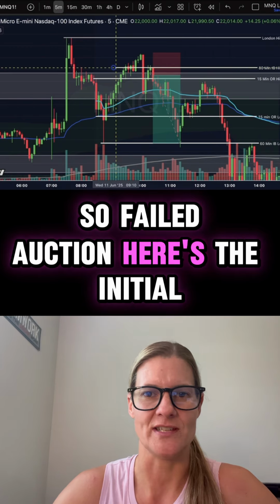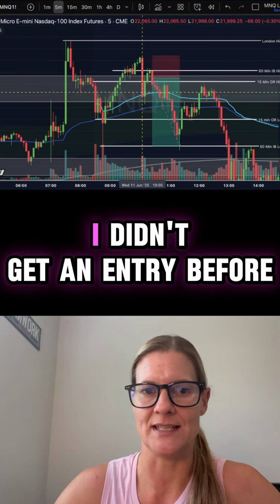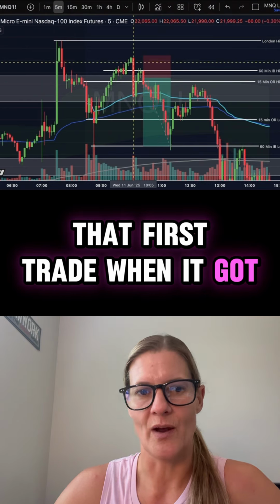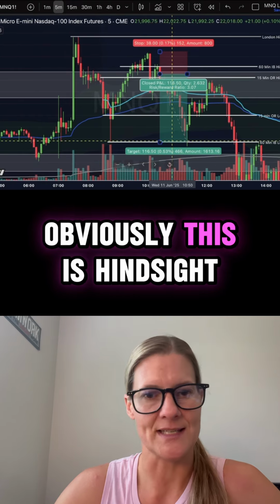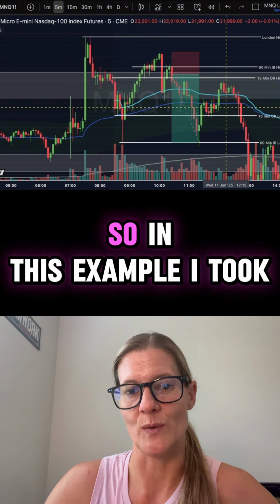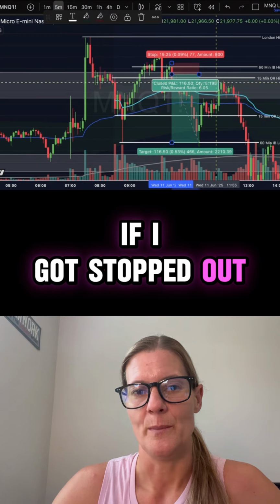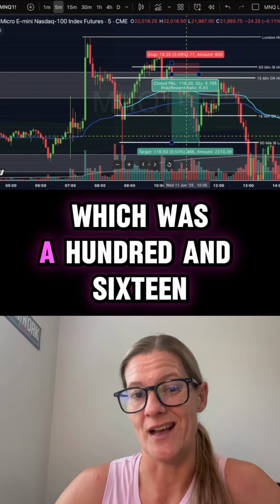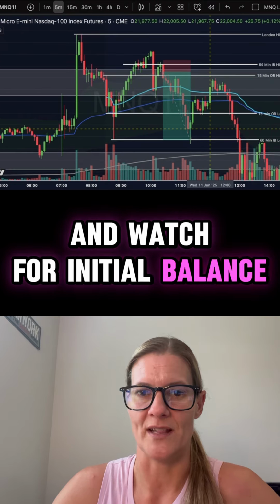$900 up from an Initial Balance failed auction trade. LETS GO!!